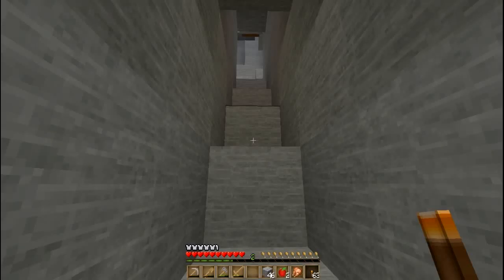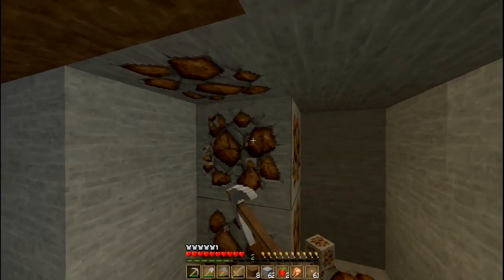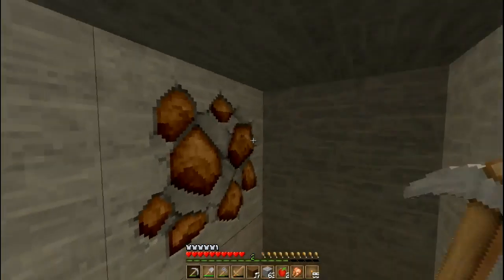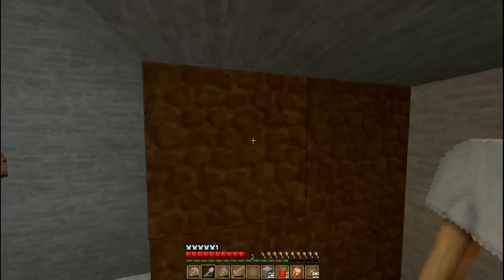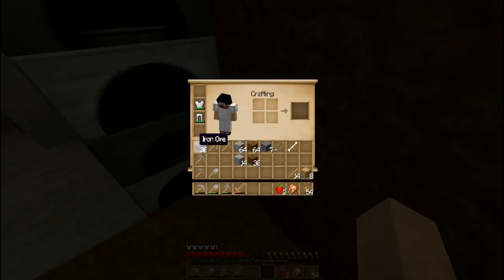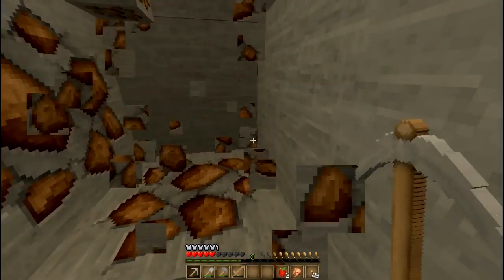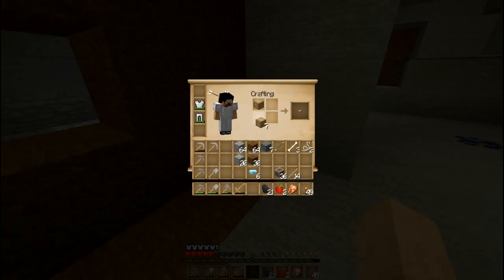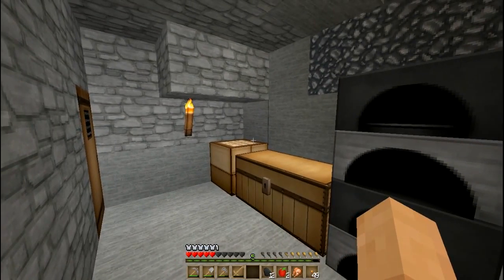Survival ser2 part-4